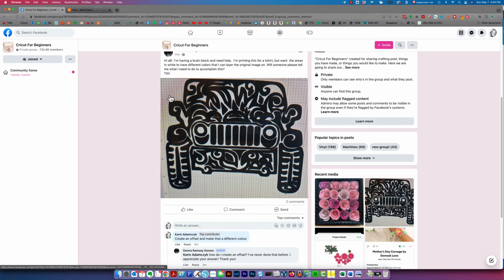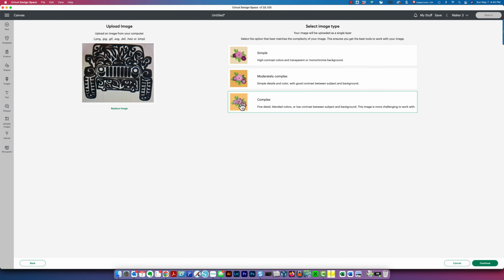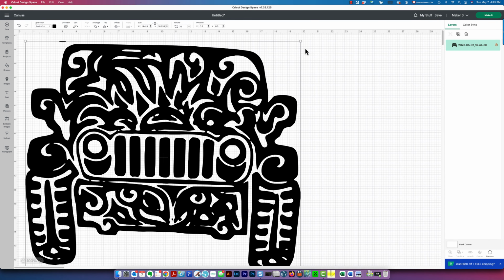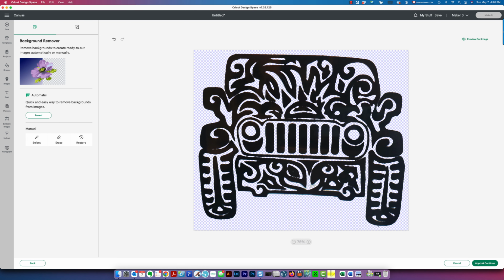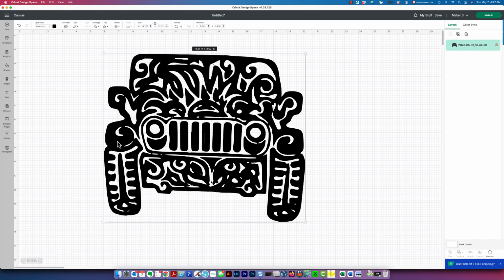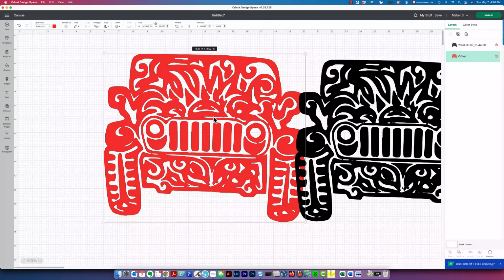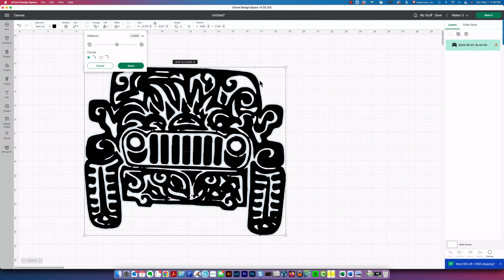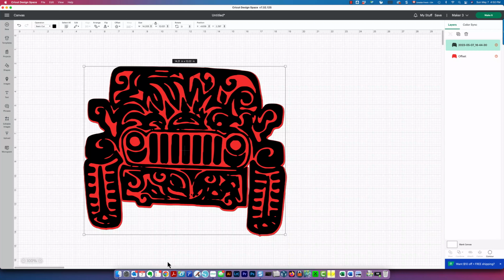Remove background of an image and create an offset in Cricut Design Space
In this Cricut Design Space tutorial, I take you through uploading an image, removing the background, adding it to your canvas and creating an offset. I also walk you through using the Contour function to remove the internal cutting lines that you don't want.

The offset function lets you create stunning outline designs effortlessly. Found in the Layers panel on Design Space, the offset tool is perfect for adding borders or creating layered effects. Simply adjust the distance and corner style of the offset to your liking and cut it out separately or layer it under/over your original design. The thickness of the outline depends on the size of the original image, so experiment with different offsets to find the perfect fit.

Below are links to items used in the video. Items marked with an asterisk (*) were provided by a store or the manufacturer. All other items were  purchased and paid for by me. Note that using my links costs you no more (and sometimes less), but allows me to continue producing videos to help you.

00:00 Introduction
00:28 Upload image
01:02 Remove background
01:48 Clean extra bits from image
03:19 Create offset
04:10 Change colour
04:25 Hide contours